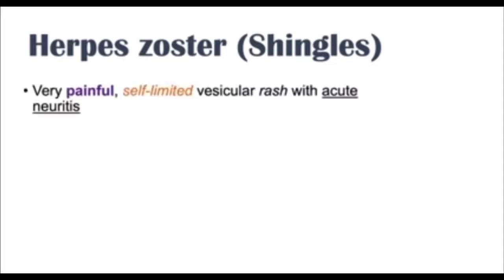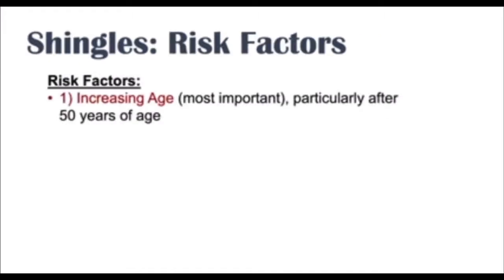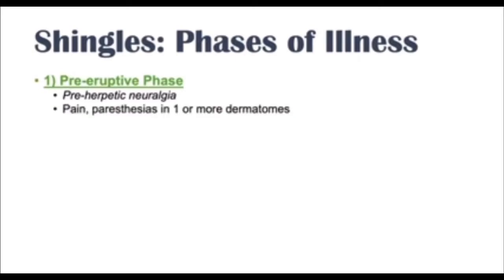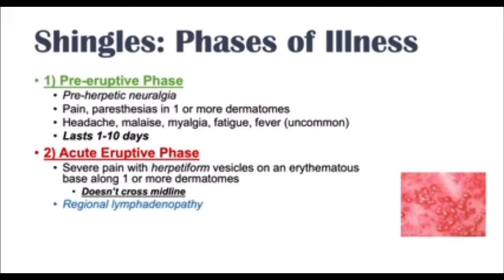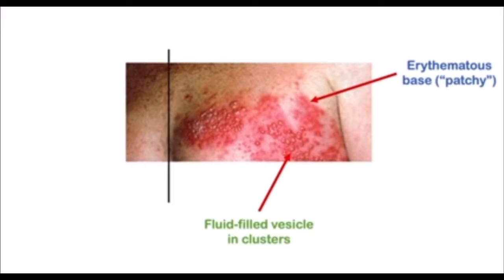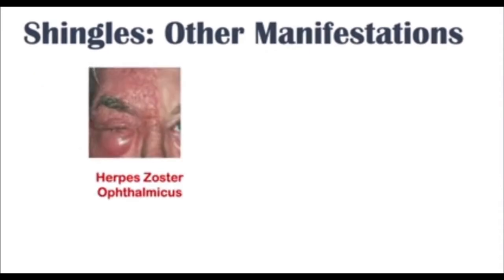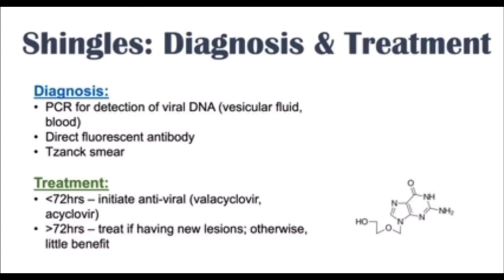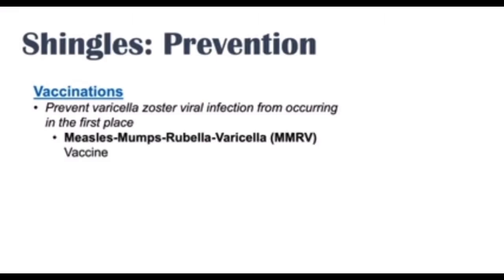Fast solution for Shingles, Genital Herpes and Herpes Zooster.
☘️🍃Are you suffering from any Type of disease or infection?
Kindly reach out to get the permanent Herbal cure for Hsv1 & Hsv2, HIV aids, cancer, Lupus and Heart/kidney diseases and other ailments.

Dr Aloha Herbal Healing Centre we offer you the best organic herbs and natural remedies, We understand that some disease are at a level beyond the superficial symptoms. We strive to find a permanent resolution Together with the patient.